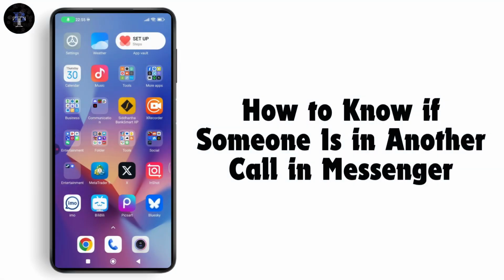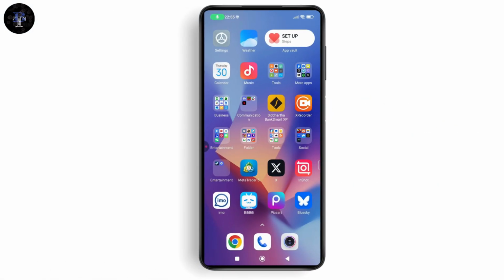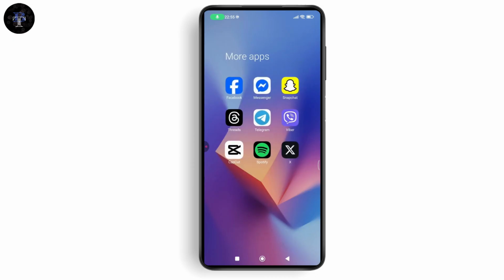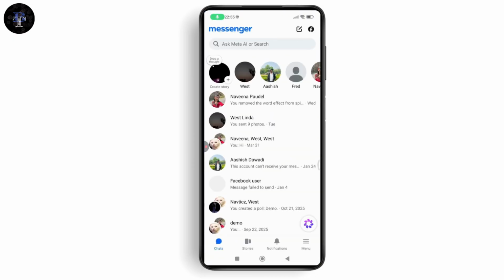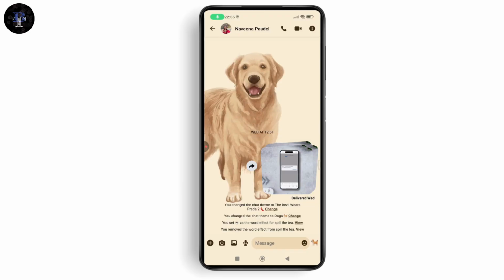How to Know if Someone Is in Another Call in Messenger (2026)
How to Know if Someone Is in Another Call in Messenger

Want to know if someone is busy on another call in Messenger? This quick tutorial shows you exactly how to find out instantly! Simply open your chat with that person and tap the call button. If they're already on another call, Messenger will notify you immediately instead of ringing through. It's a quick and easy way to check someone's call availability without any extra apps or settings. Works on both Android and iPhone.

how to know if someone is in another call, how to know if someone is in another call on messenger, know if someone is in another call on messenger, how to know if someone is in another call in facebook messenger app, know if someone in another call messenger